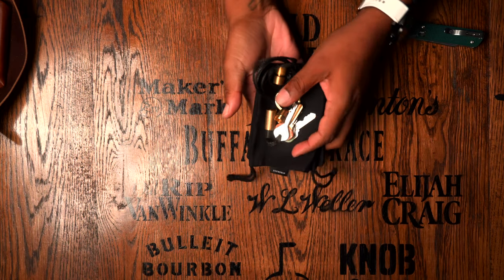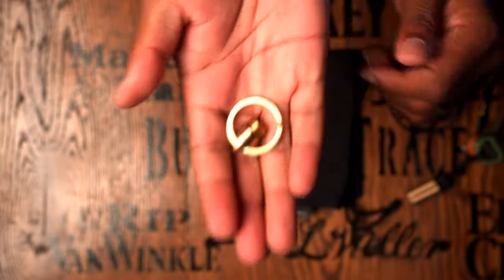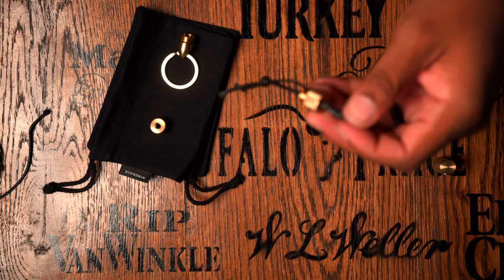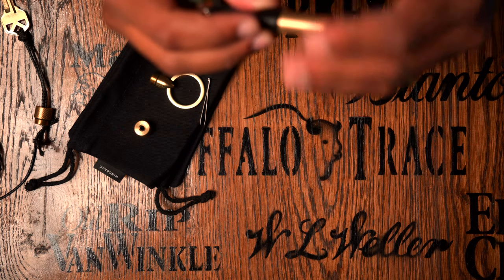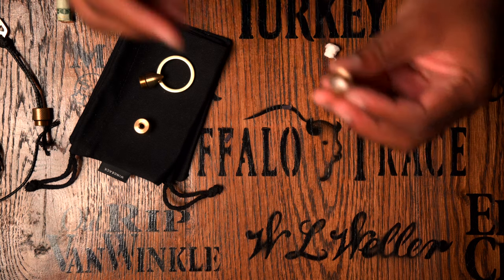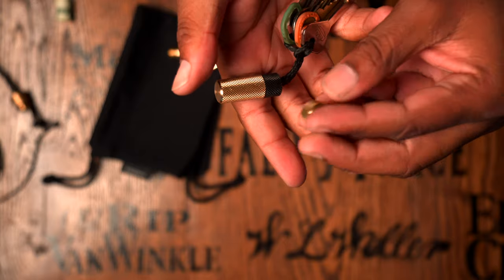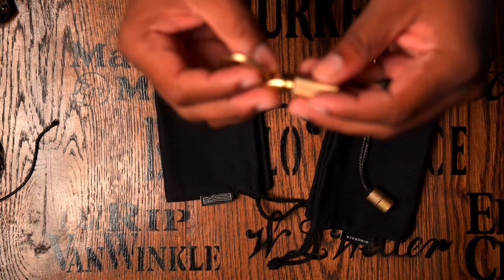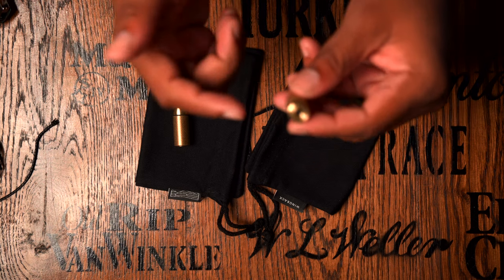The Most Secret Survival Keychain, Ever!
There is not another keychain on the market that can keep a secret Cache of survival gear or emergency cash other than the Wingback Key Loop and Cache. Wingback rivals Orbitkey, Griffin Pocket Tool, KeySmart and others.

Griffin Pocket Tool
Leatherman Free T4

00:00:00 Intro
00:00:37 Backstory of Company
00:01:28 Details of the Cache System and How to Use
00:03:42 The Survival Aspect
00:06:16 No Key Jingle
00:07:20 The Cons
00:08:53 Customization
00:09:24 The Competition
00:09:55 Orbitkey
00:12:19 The Ekster
00:14:05 Three Sons Leather Belt Clip
00:15:22 Griffin Pocket Tool
00:16:53 Outro